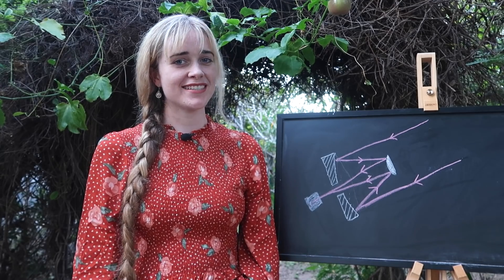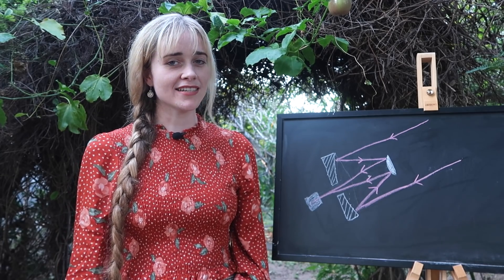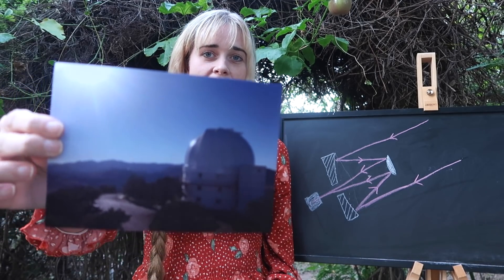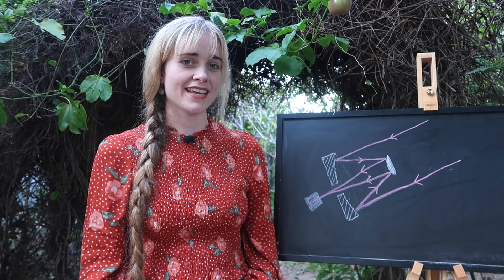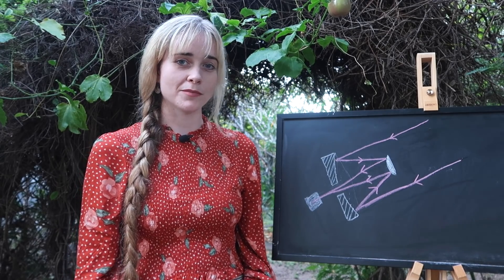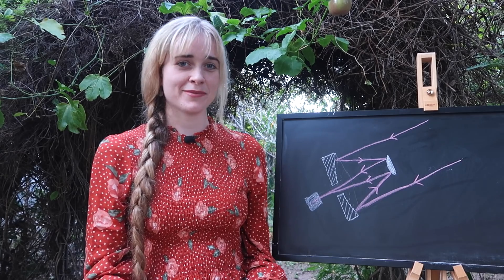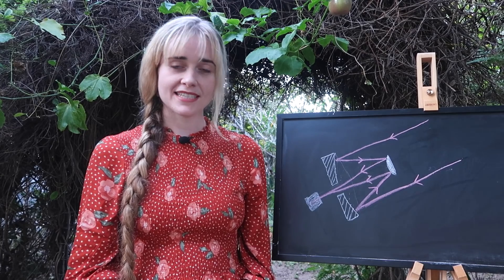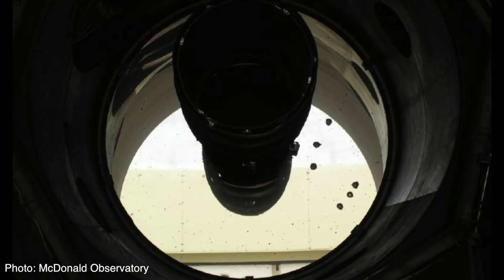This Telescope Was Shot 7 Times but Still Works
This is the story of the Harlan J Smith telescope at the McDonald observatory in Texas.